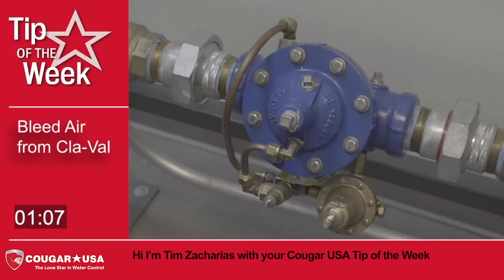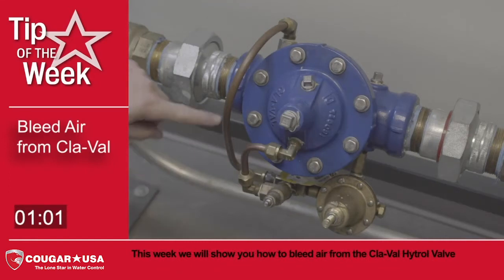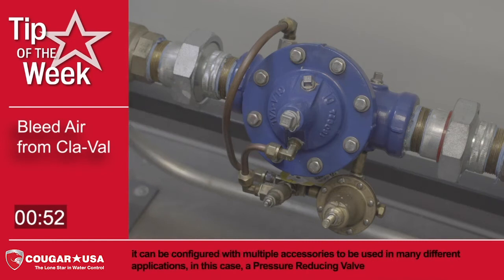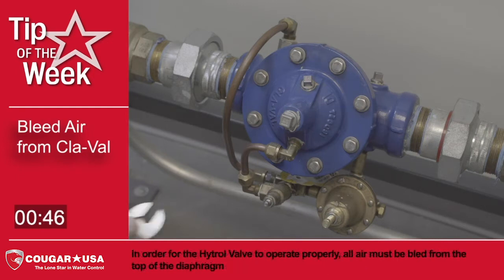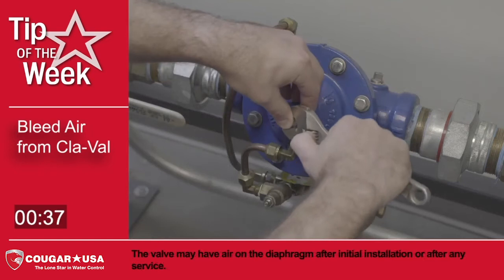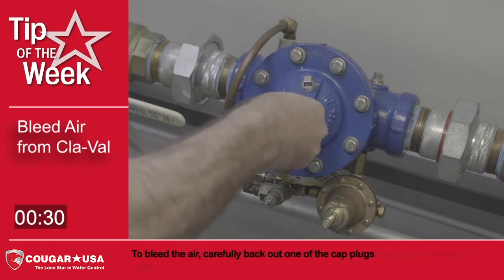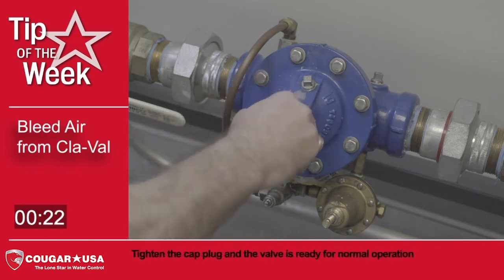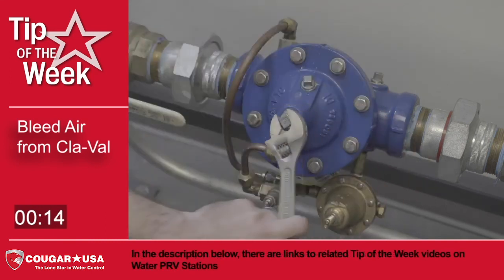How to Bleed Air from a Cla-Val Hytrol Valve - Cougar USA Tip of the Week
This week we will show you how to bleed air from the Cla-Val Hytrol Valve.